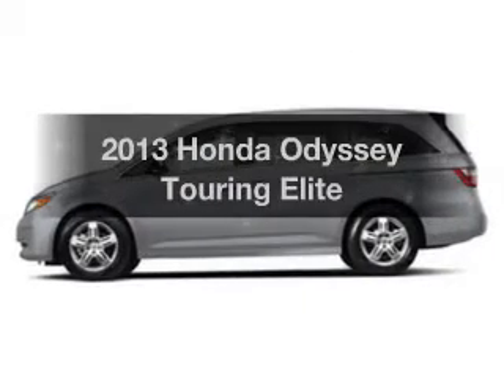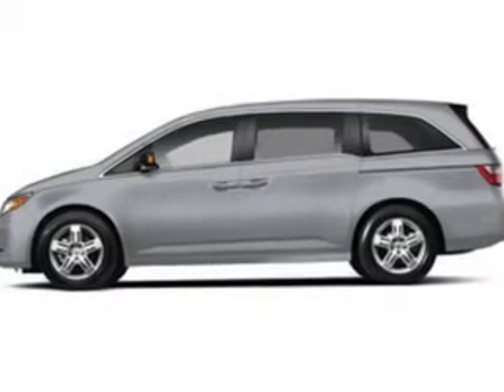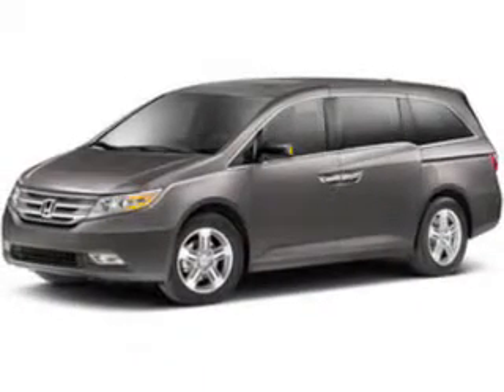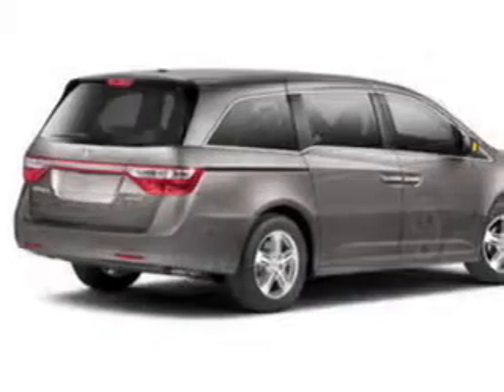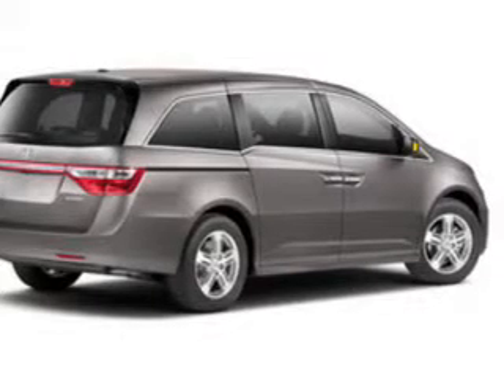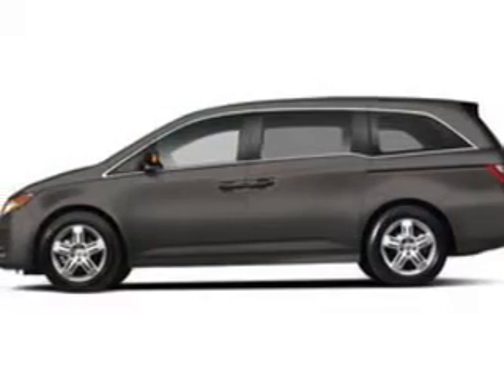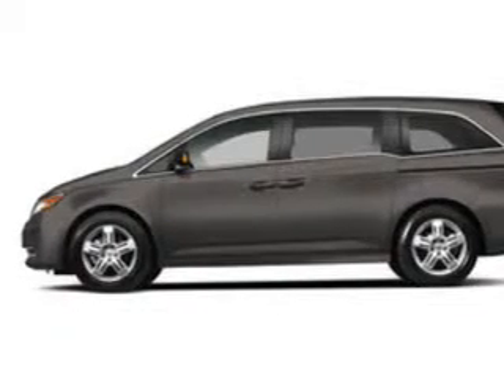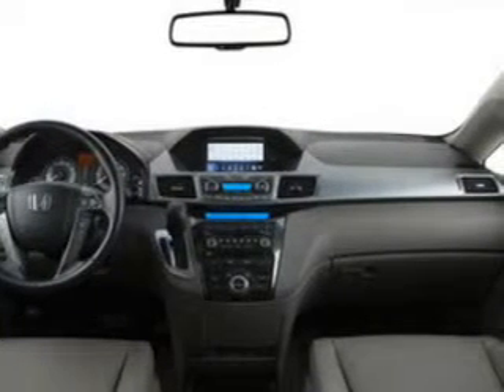2013 Honda Odyssey - Huntington NY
Year: 2013
Make: Honda
Model: Odyssey
Trim: Touring Elite
Engine: 3.5 liter 6 cylinder 24 valve MPFI SOHC
Transmission: 6-Speed Automatic
Color: Silver
Mileage: 0
Address:
1055 E. Jericho Tpke